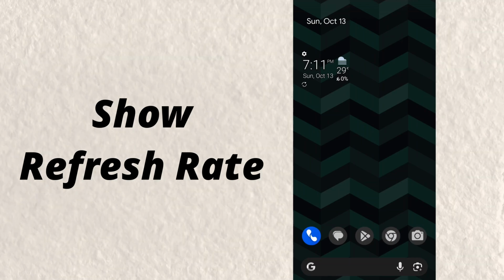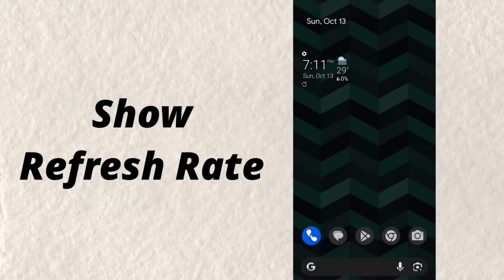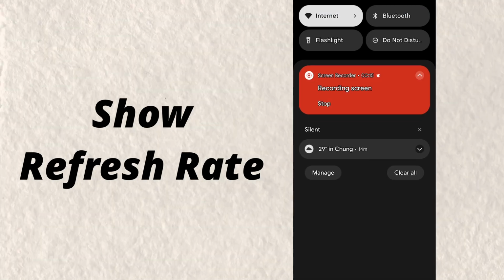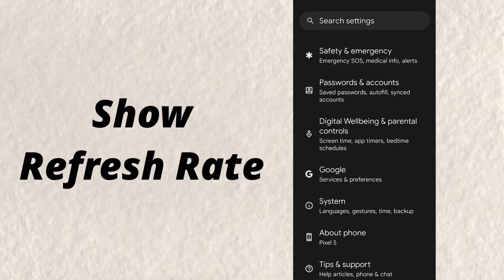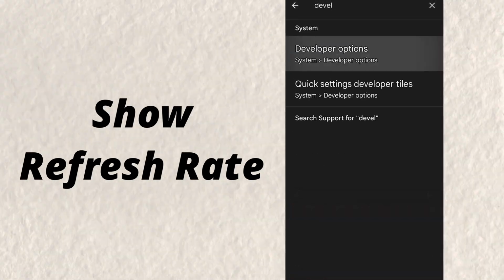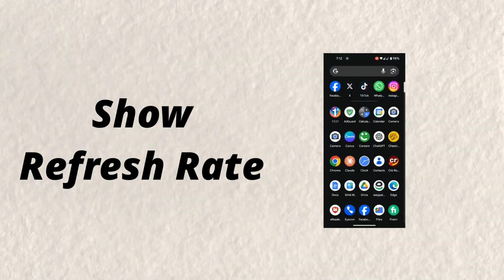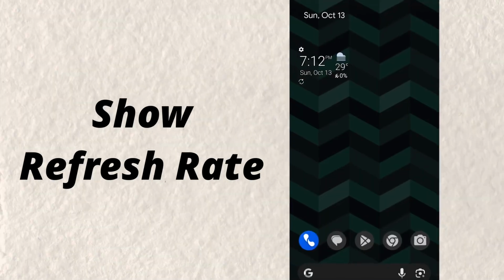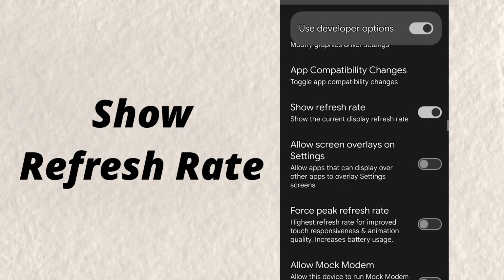How to Show Refresh Rate for Android Phone (Display Refresh Rate)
In this video, discover a straightforward method to enable this feature on any Android device. Start by navigating through your settings and locating the build number—this crucial step will allow you to access developer options.

Once you've enabled developer mode, you'll find the option for display refresh rate waiting for you. Follow along as we guide you through each step, ensuring that your phone showcases its refresh rate effortlessly. Don't miss out on enhancing your mobile experience!